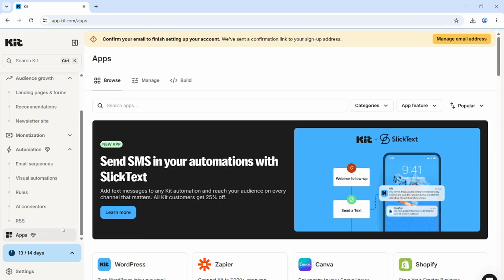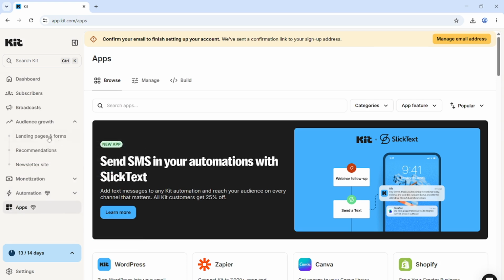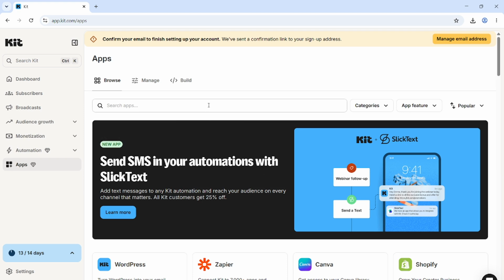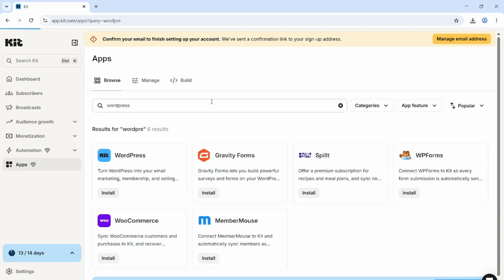How to Connect Worpress Form in Kit [2026 Fast Tutorial]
Learn how to connect Worpress form in Kit step by step so your submissions go where you need them. We’ll cover setting up the Worpress form, linking it in Kit, and testing the connection end to end. If you search worpress form kit integration, wordpress contact form kit, or connect form to kit, this helps.